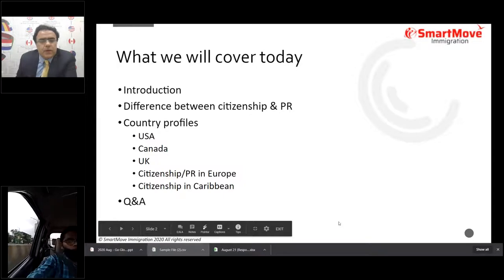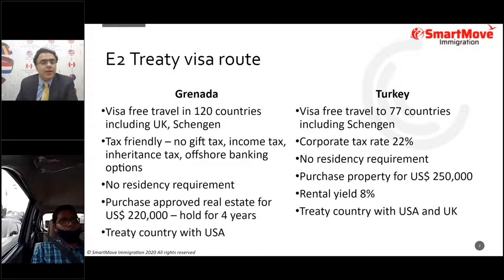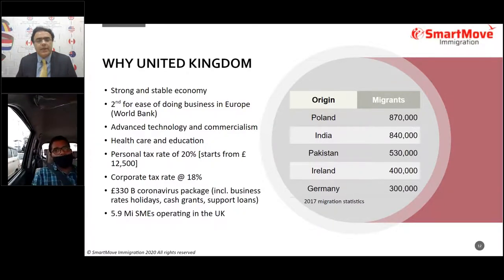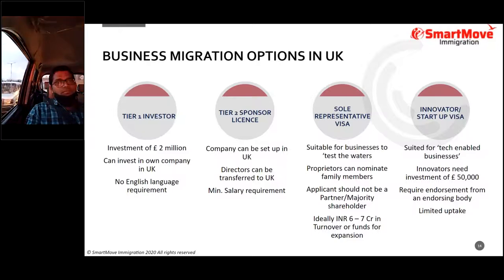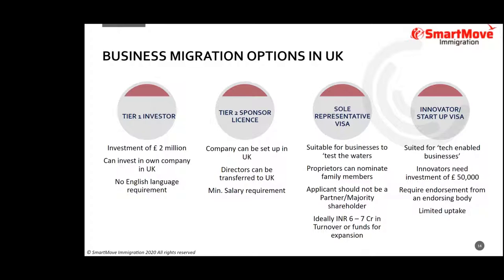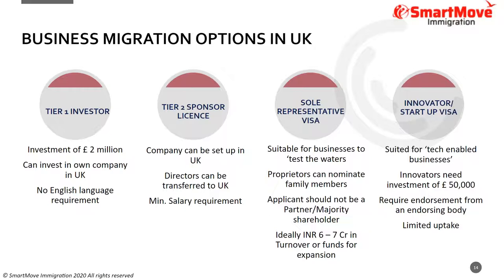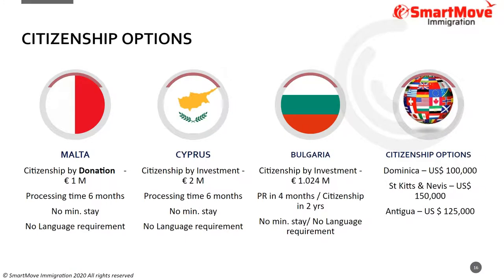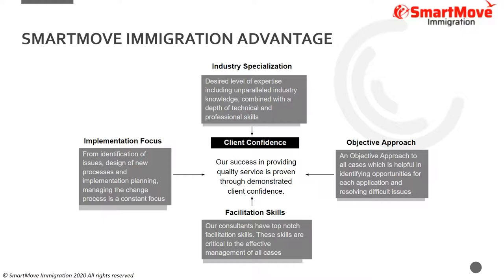Webinar on Global Immigration and Citizenship Routes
Organized by- Rammohanbhave.com
Speaker- Mr. Hemang Laaheru, Mrs. Falguni Parekh, Surabhi Mehta
Coordinator CA CMA CS Rammohan Bhave

The key intention of this webinar is to provide an opportunity to the participants regarding Investment, Entrepreneurship, growing your business in USA, UK, Europe and Canada.